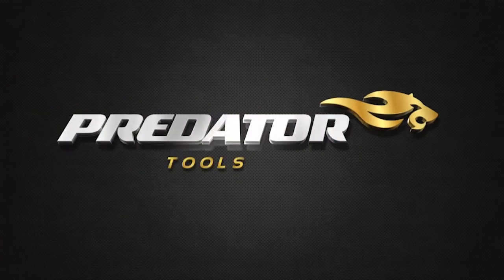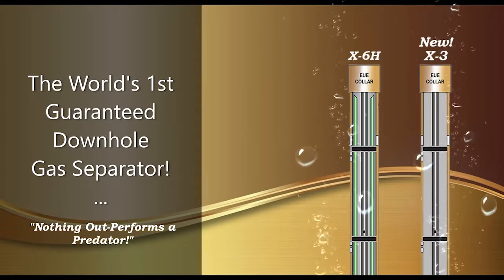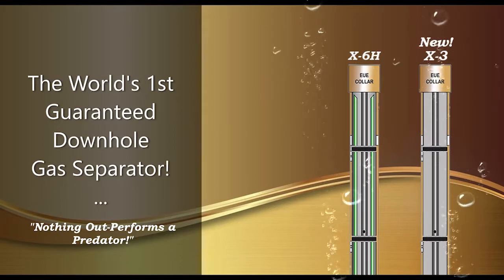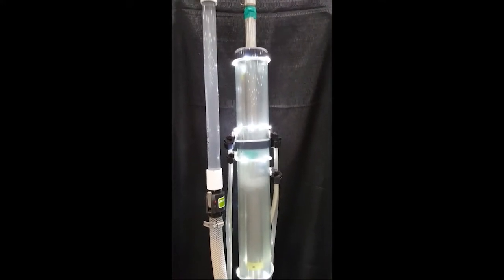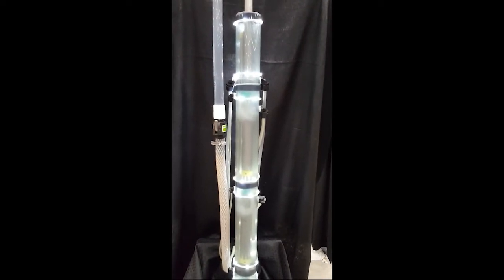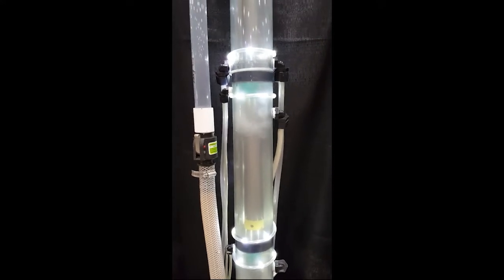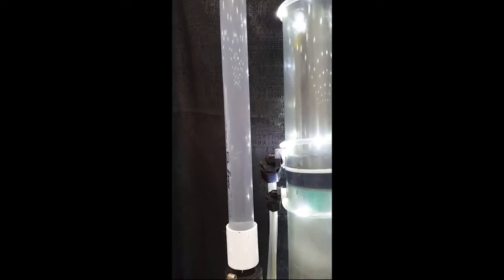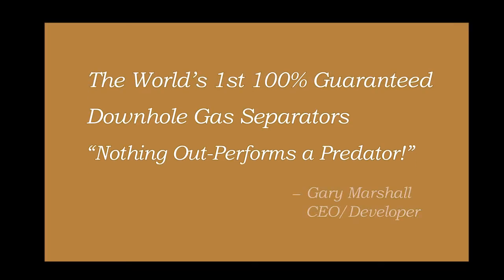Nothing outperforms a Predator Downhole Gas Separator!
"Hello. I'm Gary Marshall, CEO/Developer. Thank you for connecting! Over the last 5 years, I along with my team at Predator Tools have designed the World's Best Downhole Gas Separator! We are proud to present the World's 1st 100% Guaranteed Downhole Gas Separator to the oil & gas industry! Our tools work great and they work every time, guaranteed!

Nothing outperforms a Predator Downhole Gas Separator! Tool sizes are 2 3/8", 2 7/8", 3 1/2" x 30', 60', 90', 120', and 150'. All of those depend on volume. From 1 to 1000+ BPD of oil & 2MMcf of gas. Let's talk about your problems!"